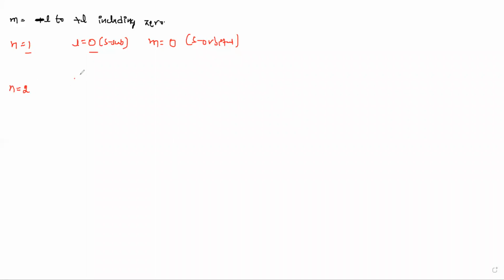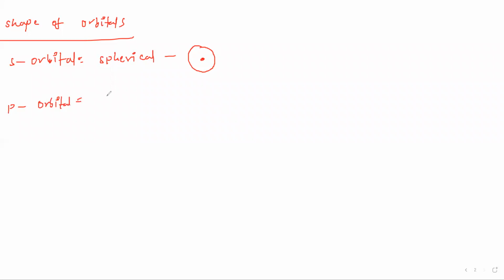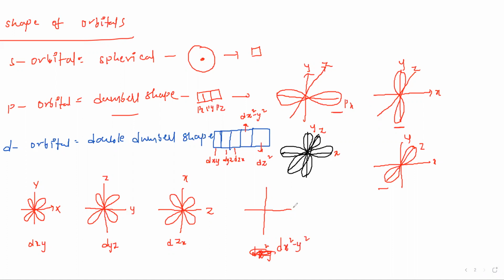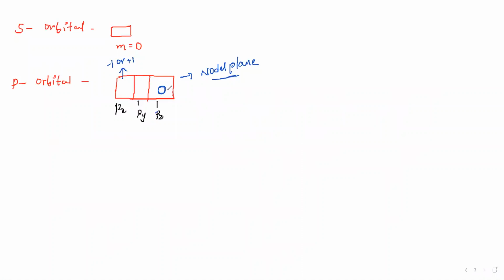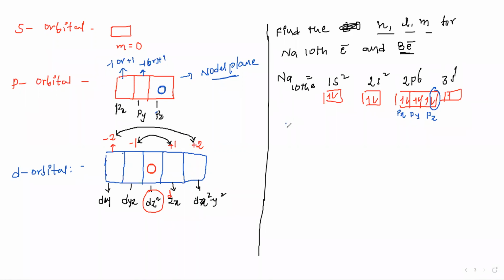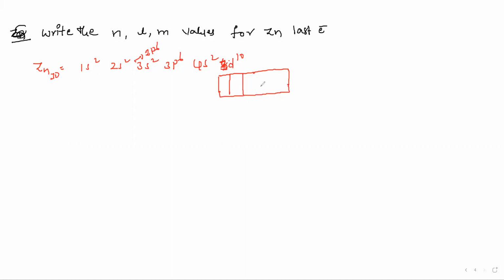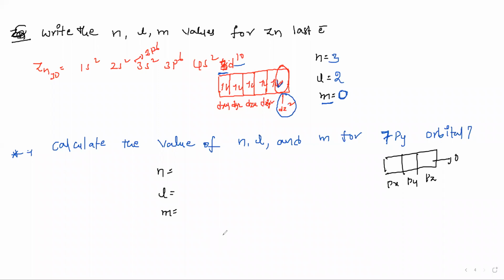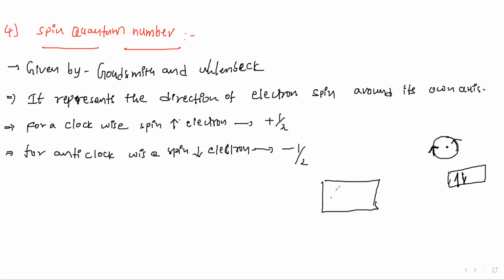Magnetic quantum number